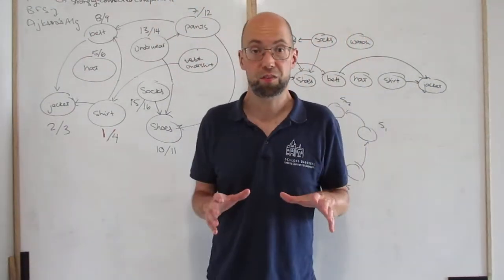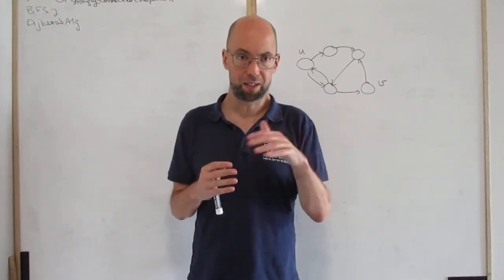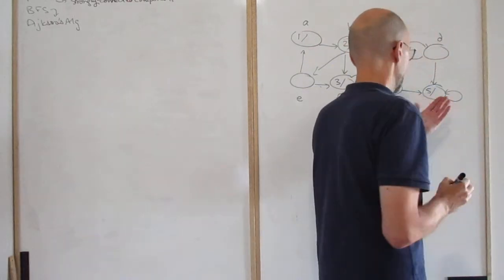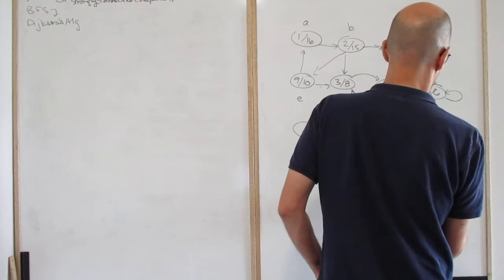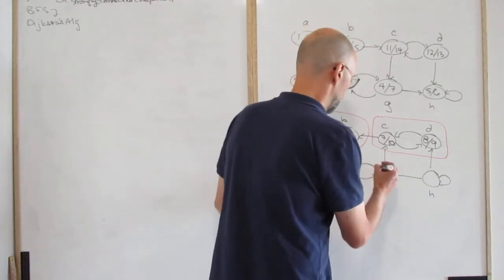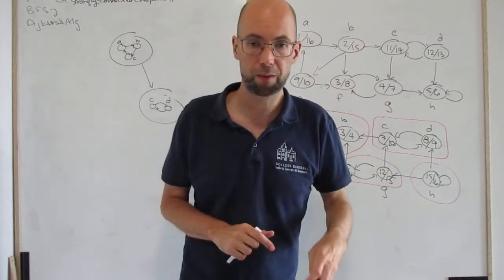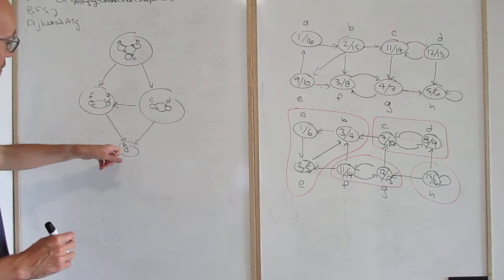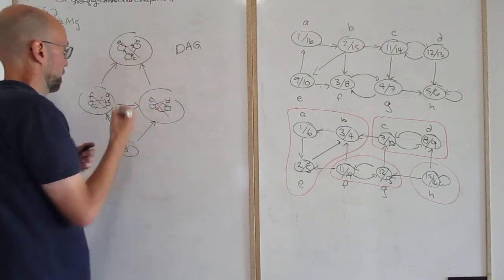csci 3110 (summer 2021) lecture 16b